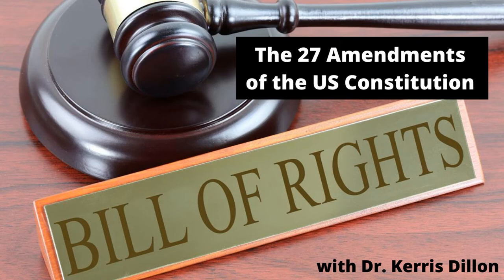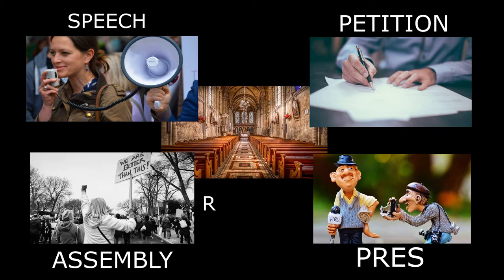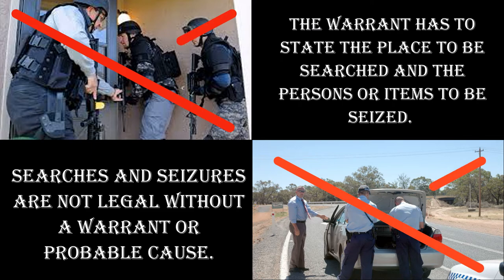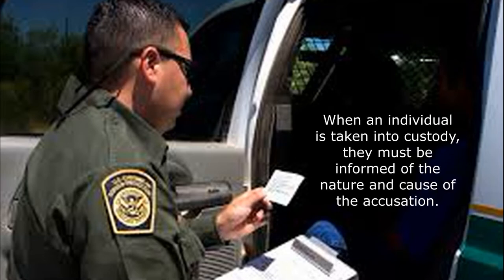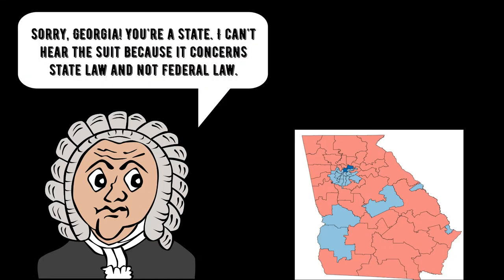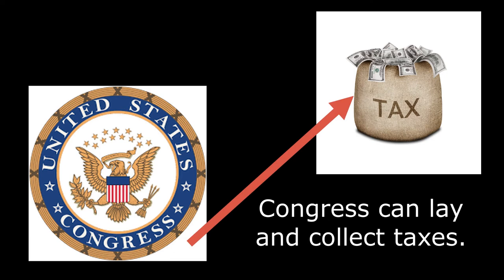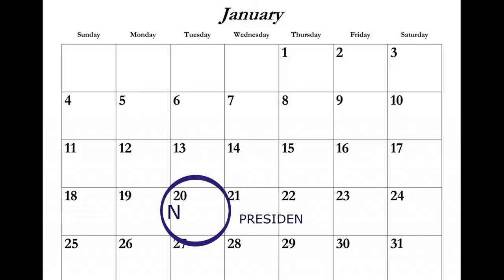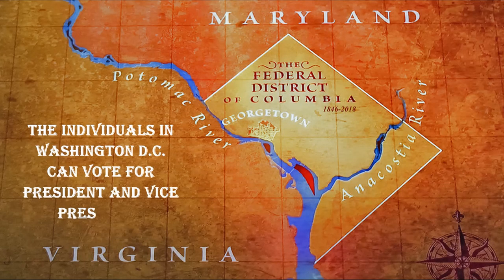27 Amendments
TEACHERS/HOMESCHOOL PARENTS - I have cost-effective worksheets for this video, which can be found

This video highlights the first 10 Amendments of the US Constitution (the Bill of Rights) as well as the other 17 amendments.